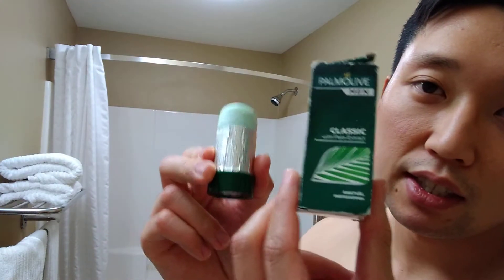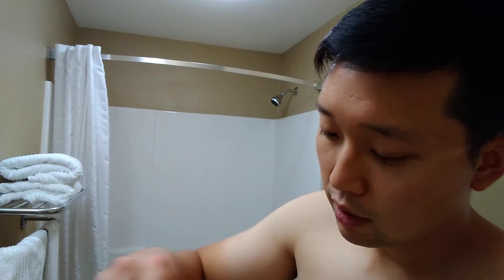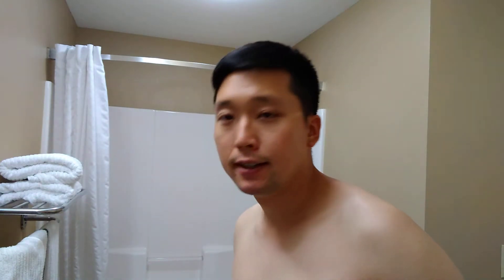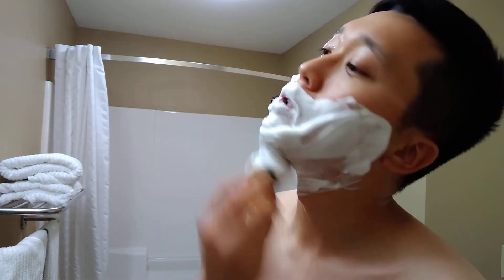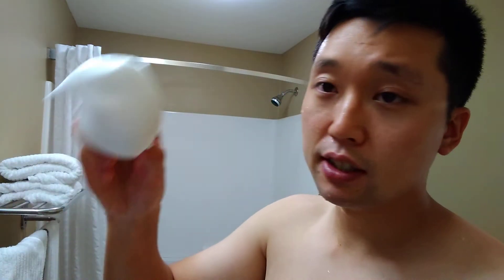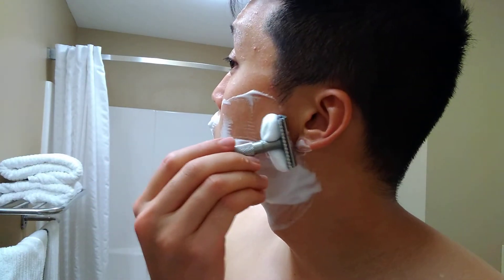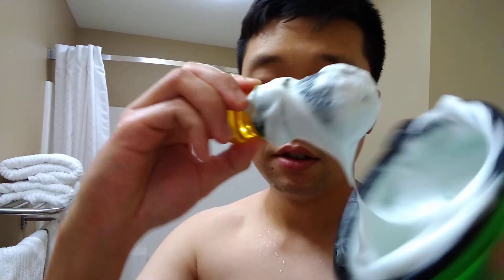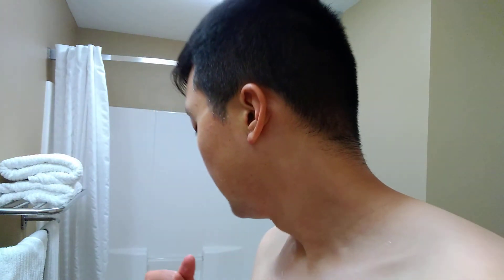Palmolive shave stick | Yaqi Synthetic | SOTD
Products Used:

Lather: Palmolive shave stick
Brush: Yaqi Sagrada Familia
Razor: Maggard V3A
Blade: Astra SP (4)
Postshave: DC aftershave balm